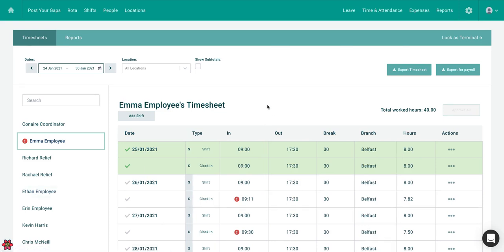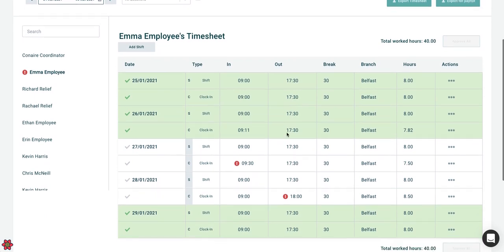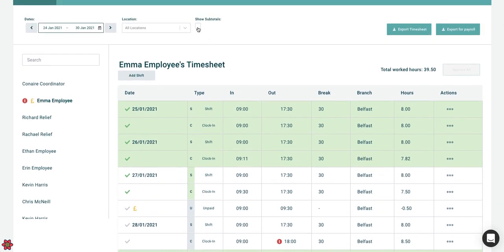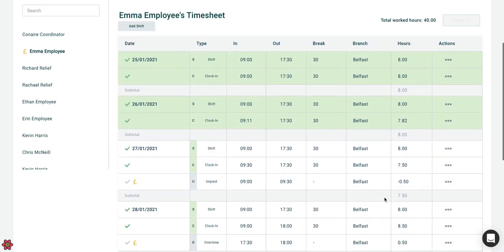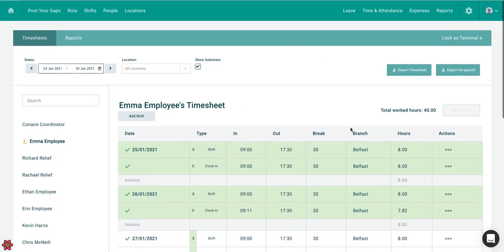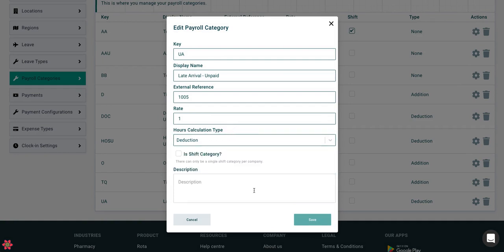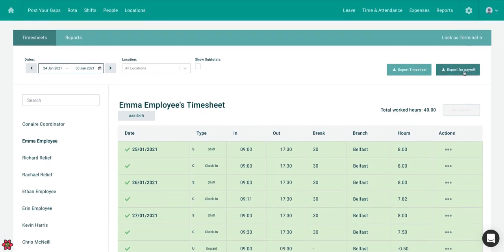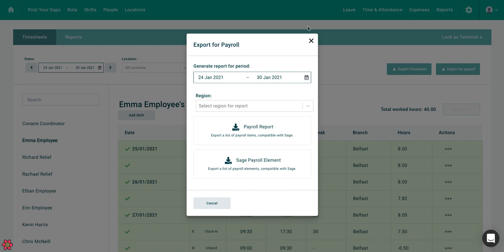How to reconcile timesheets based on clock ins